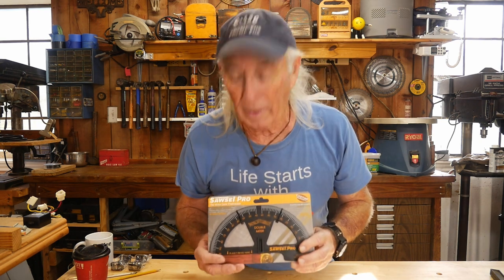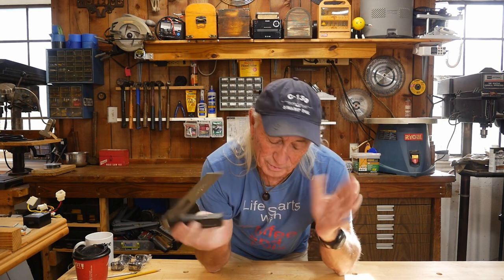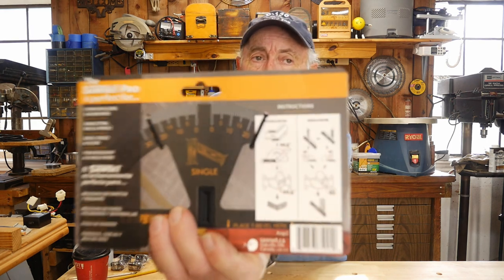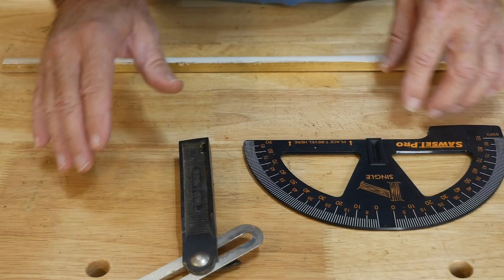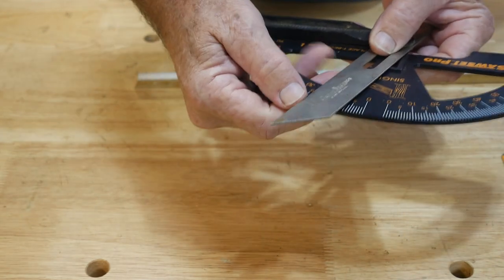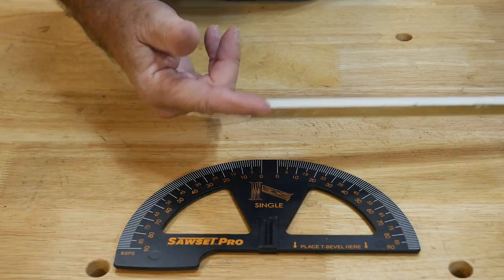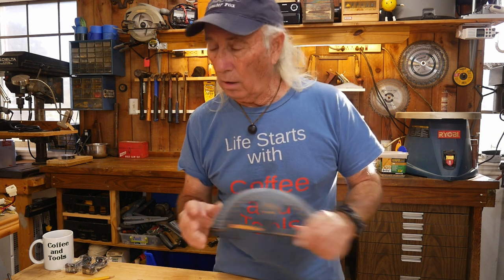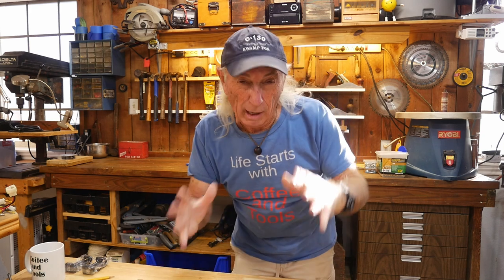Double gauge invention for miter saws SawSet PRO, @ Coffee and Tools, episode 186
Ed sent this over to our studio for review, pretty cool item here for wood projects, tools, tool repairs, custom jigs, basic wood shop work, wood tools, 3D printers, RV repairs, car repairs, custom work

Sawset Pro tool shown

T bevel tool